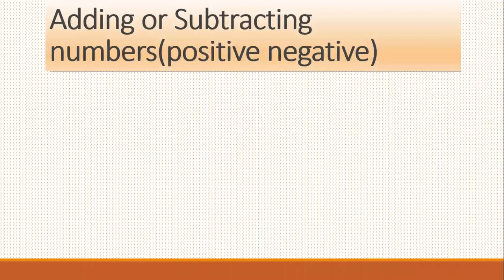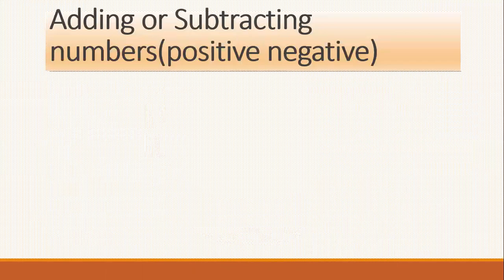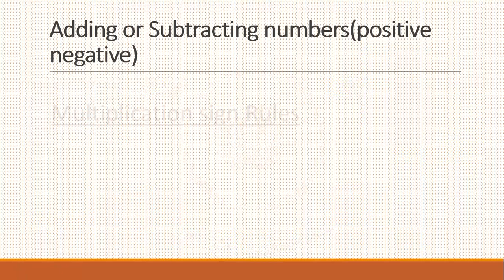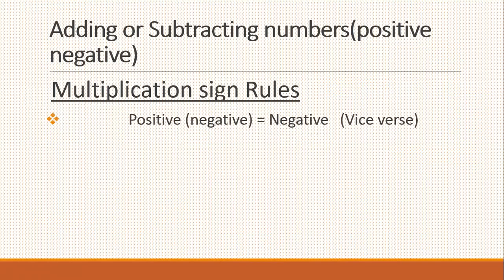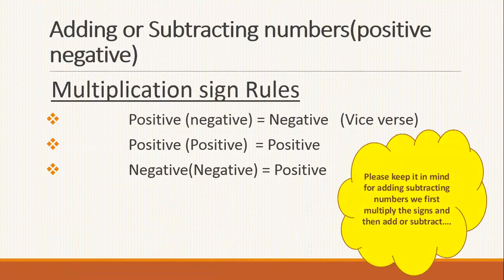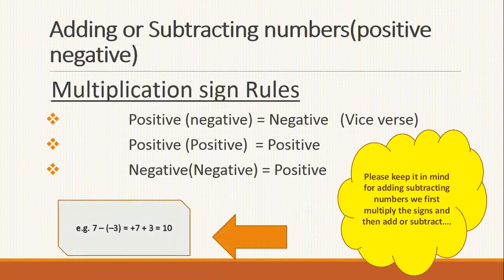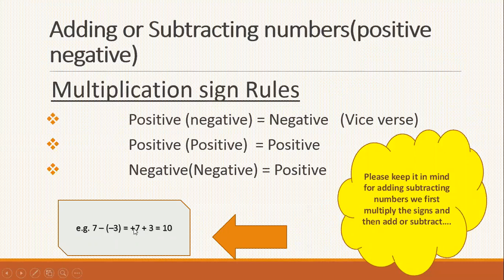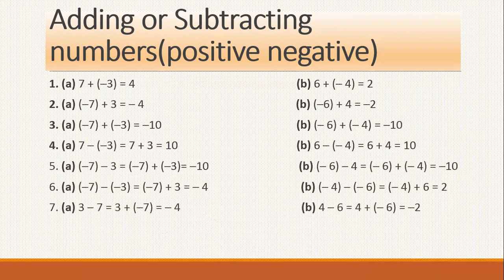How to Add and Subtract integers | The Radicals Online tutor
In this video students will learn in detail how integers are added or subtracted.
The multiplication sign rules and Addition?subtraction sign rules are described in detail.